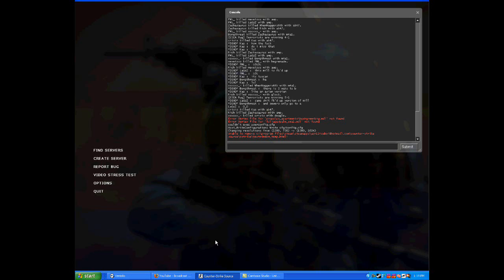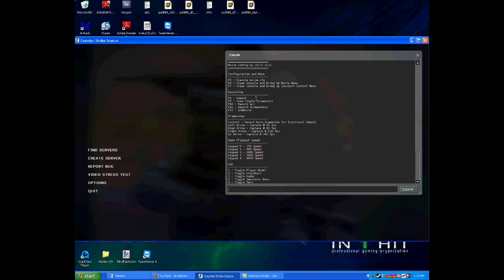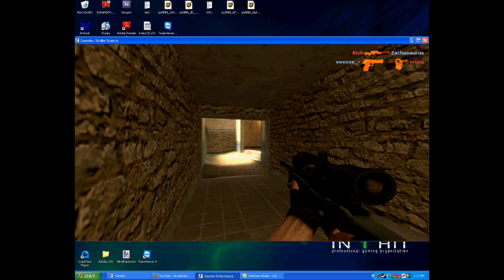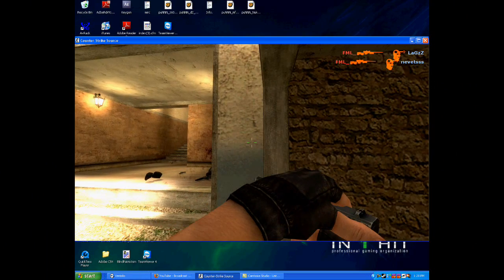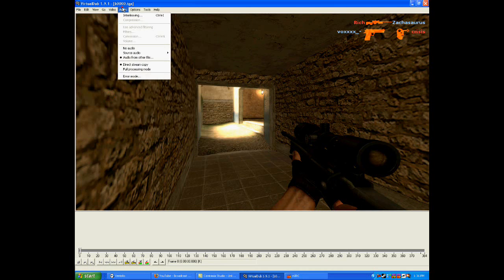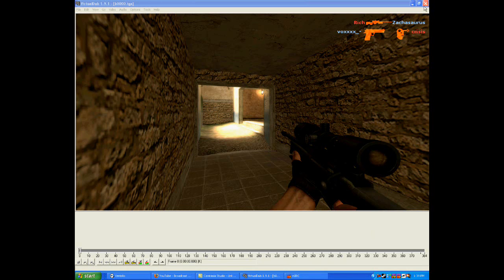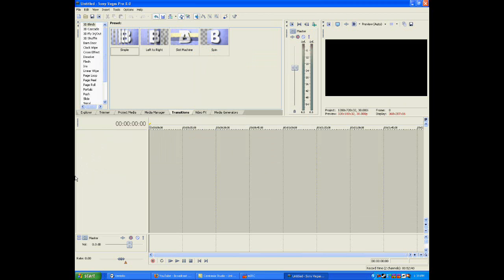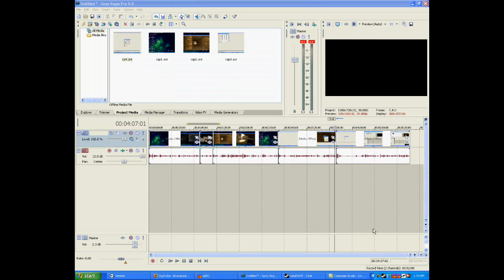Tutorial : Source Recording[HD]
This will teach you how I record and what settings I use to get my HD videos up on YouTube. Make sure to check this tutorial out in HD!